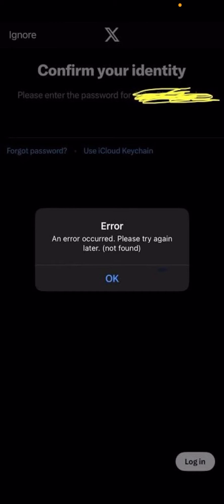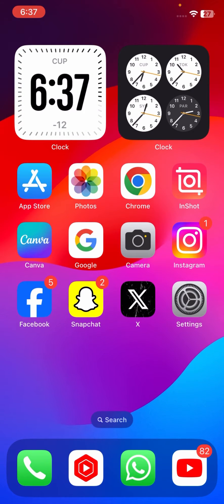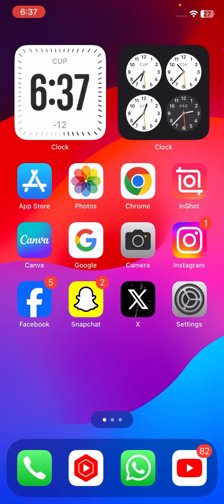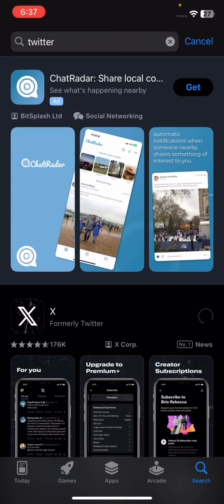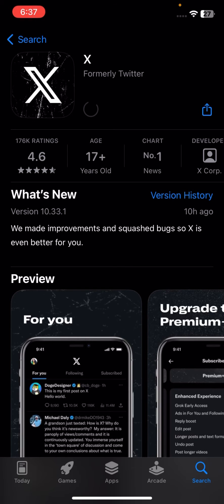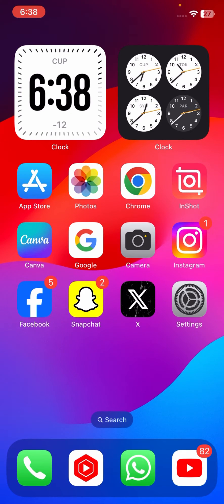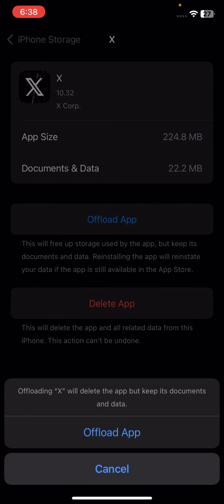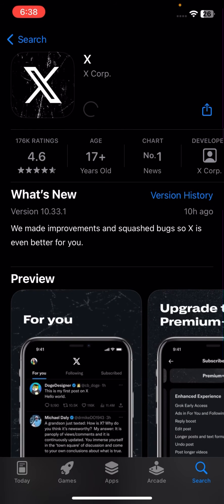An error occurred please try again later twitter 2024 |Twitter login problem iPhone 2024 (iOS 17)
twitter, error, fix, solved,
solution, oops something went wrong,
please try again later, twitter login error fixed,
how to fix, twitter issue solved,
how to solve twitter login error,
guide, tutorial,
idea, social media login issue solved,
How To Fix Twitter Login Error, tips, tricks,
cookies, settings, twitter error, twitter solution, access twitter,
twitter account login error, twitter profile access, issue accessing twitter,
simple oslution,
browser settings,
solve problem twitter
please try again later error,
twitter password reset not working,
twitter account recovery, twitter app wont let me log in,
twitter login error fix,
twitter not working on safari,
twitter login issues today,
why is my twitter app not letting me log in, twitter account problem,
something went wrong twitter error fix,
how to fix twitter login error,
twitter not working on android,
why does my twitter keep saying error,
twitter error,
twitter please try again later